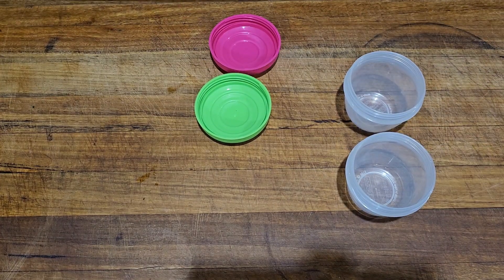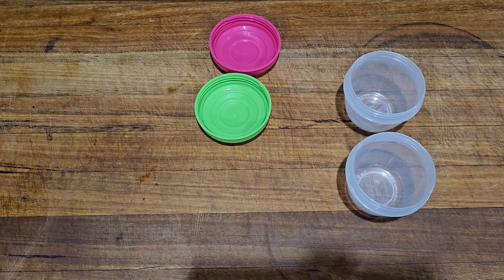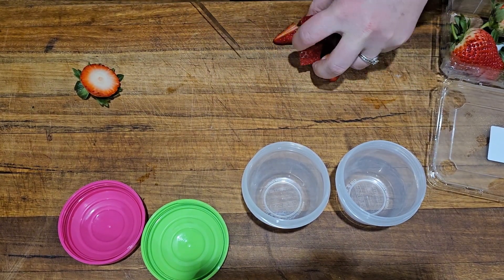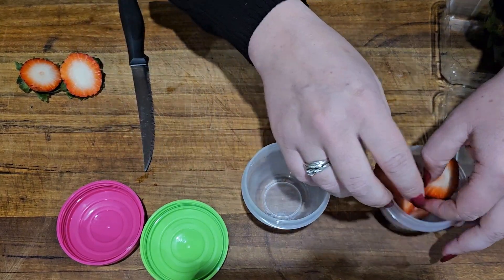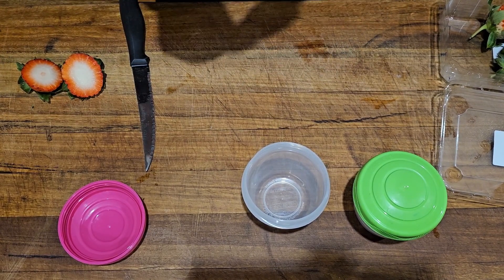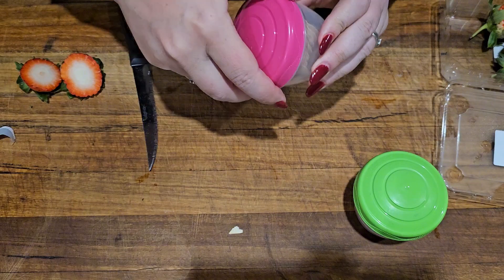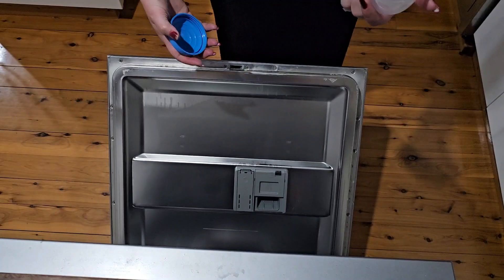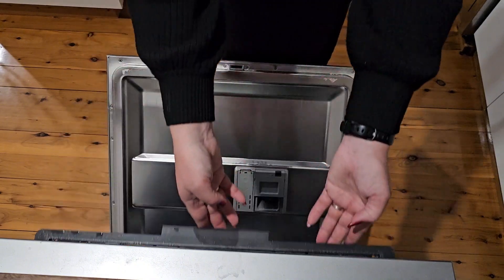Sistema Yoghurt Containers 150ml